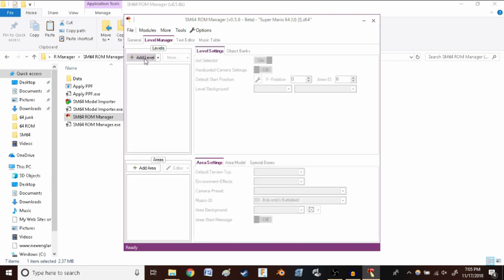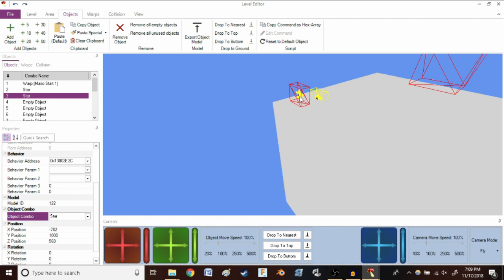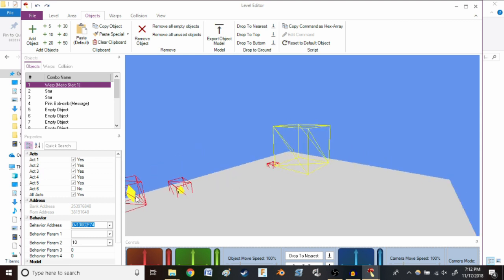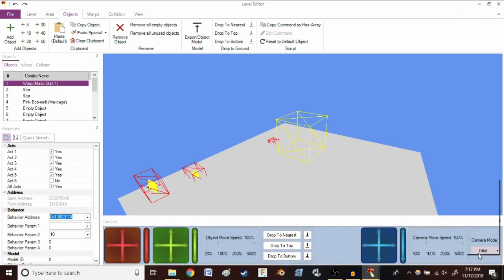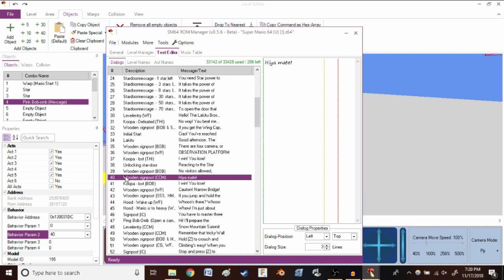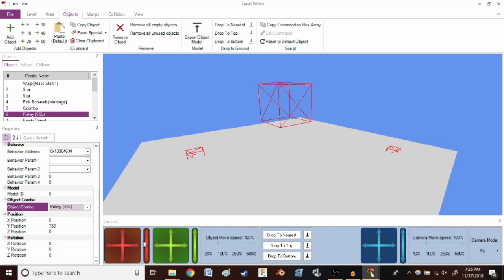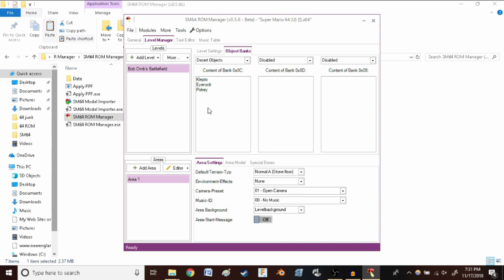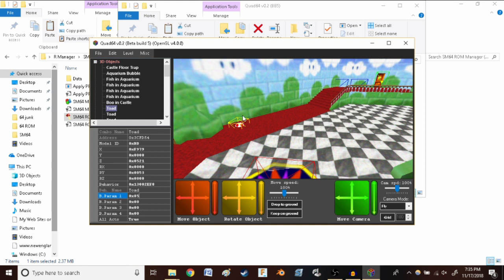Super mario 64 ROMHacking: ROM Manager Tutorial for Beginners (Pt 2: Objects & Text)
Music used was Yoshi's island Medley created by Insaneintherainmusic

I didn't cover how to actually perform modelling in this tutorial since it's a bit of a lengthy process to learn, and I wanted to focus more on ROM Manager itself. If using blender as your modelling software I would personally recommend following along with the first three parts in the tutorial series made by Blender Guru linked

The last thing you need to know about Blender before getting started modelling is the extrude feature. Here's a tutorial on that

If you wish to use sketchup as your modelling software instead of Blender then I believe you can get the free version (Sketchup Make 2017)

I recommend that same above tutorial series for learning intermediate and advanced ROMHack techniques in general.

Also shoutouts to the Simpleflips discord for answering questions I've had while getting started, including members such as Cheezepin, Felegg, Mr.Comit and Darklink